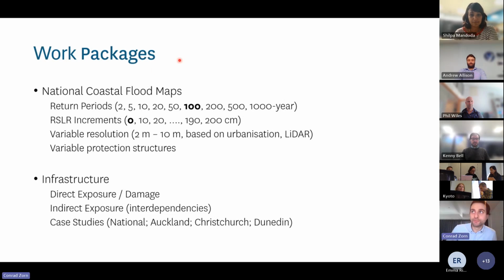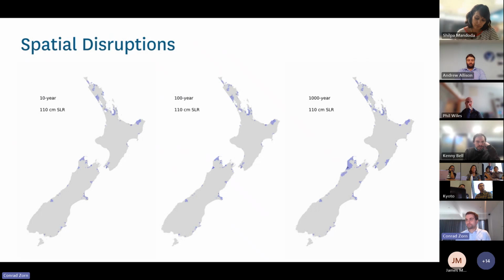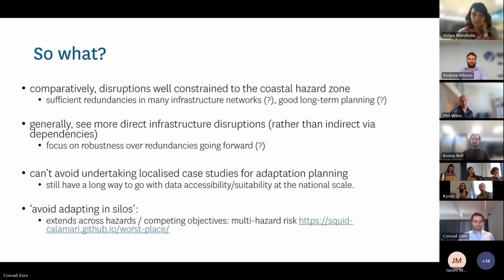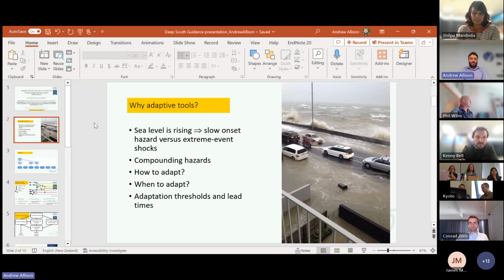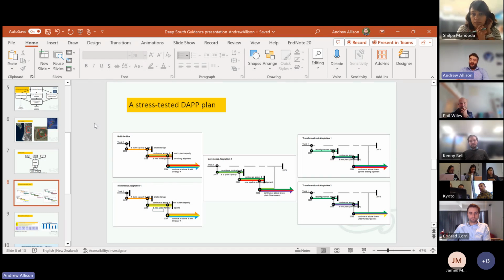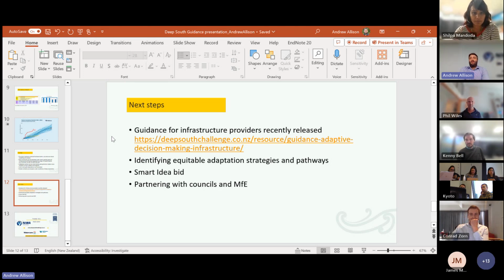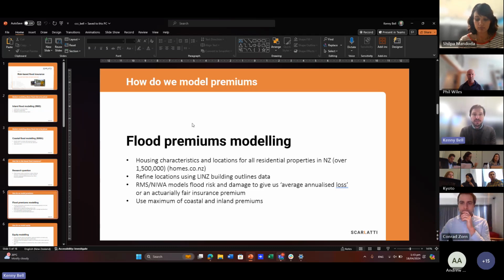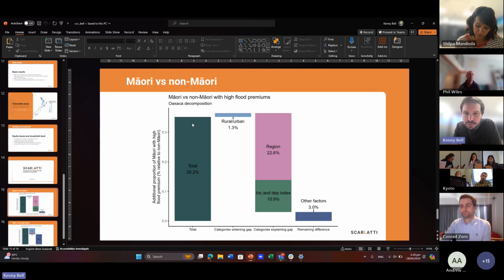Adaptation: from infrastructure to insurance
This presentation features three DSC researchers and their respective projects.

Conrad presents on Infrastructure disruption from coastal flooding

With rising sea levels New Zealand’s infrastructure becomes more exposed to coastal flooding. This research focuses not only on where, but also how future coastal flooding may disrupt national infrastructure.  Coastal flooding may cause short-term disruption, such as temporary flooding of a railway line, or more significant damage that requires repairs, such as washed out bridges. Understanding these relationships between flood depths and resulting damage to infrastructure are a vital component of the modelling drawing on evidence from historic floods both local and globally. The team will produce an improved national dataset of extreme coastal flooding.

Andrew presents on Adapting to compound flood hazards

This project is addressing compounding flood hazards on water infrastructure due to climate change. The research is investigating how flood hazards from rivers, sea-level rise and groundwater will combine either as extreme events (shocks), or as slowly emerging and increasingly persistent impacts. Working with researchers from TU Delft in the Netherlands, the team is testing Robust Decision Making (RDM) tools within a Dynamic Adaptive Pathways Planning (DAPP) process.

Kenny presents on Risk-based flood insurance pricing

The property insurance market faces multiple stressors from increasing hazards, including floods, sea level rise and landslips. Concerns are emerging about the long-term viability of coastal insurance. It’s increasingly understood that insurers will turn to risk-based pricing to maintain coverage. On the one hand, this does encourage adaptation and better aligns payment with those who bear the risk. On the other hand, risk-based pricing raises concerns about equity, affordability and under-insurance, which are likely to get worse in flood-prone areas.